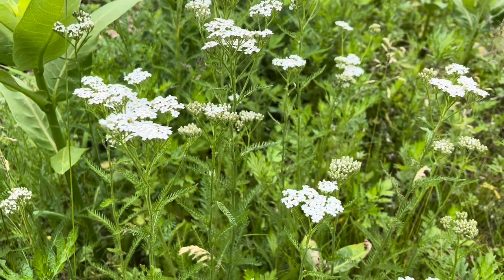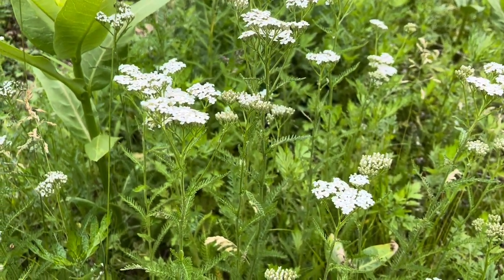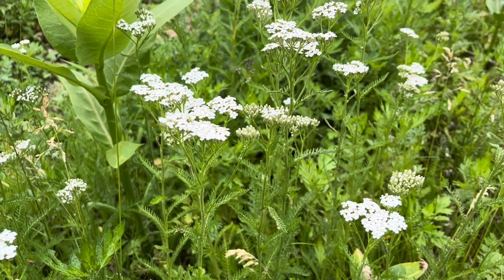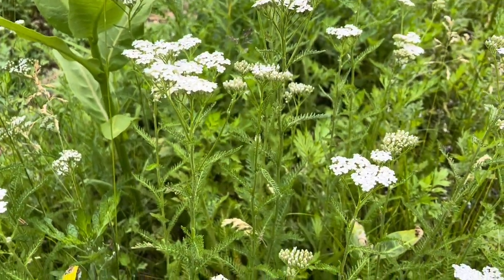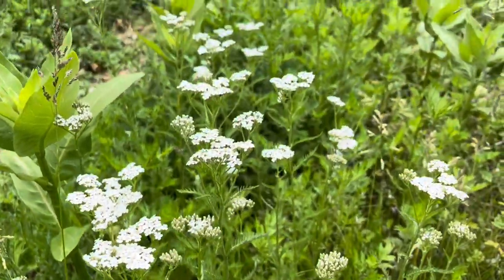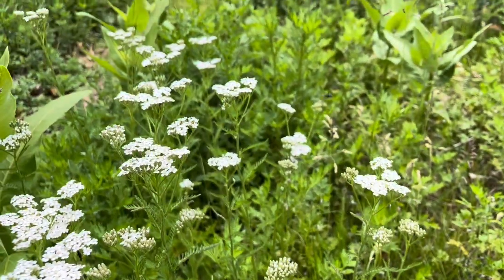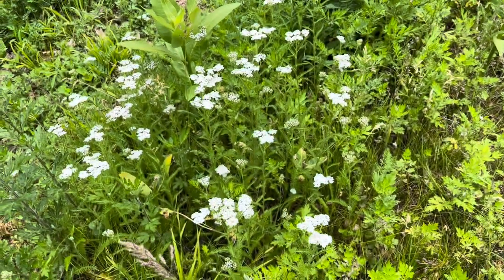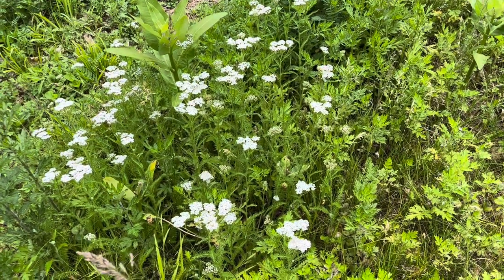Achillea millifolium (Yarrow) Update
Books mentioned in the video:
"Breverton's Complete Herbal" by Terry Breverton

"The Earthwise Herbal" by Matthew Wood

Yarrow is blooming and it’s time to harvest.  Achillea millifolium is a member of the asteracea family and is a composite plant.  This means many little flowers make up what looks like a bigger flower. This is an update of a previous video in my series.  I share some history from Breverton’s Complete Herbal:A book of remarkable plants and their uses.  This book is based on Culpepers work from 1653!  Another excellent reference on modern use of Yarrow is The Earthwise Herbal: A Complete Guide to New World Medicinal Plants by a favorite teacher, Mather Wood.  Enjoy